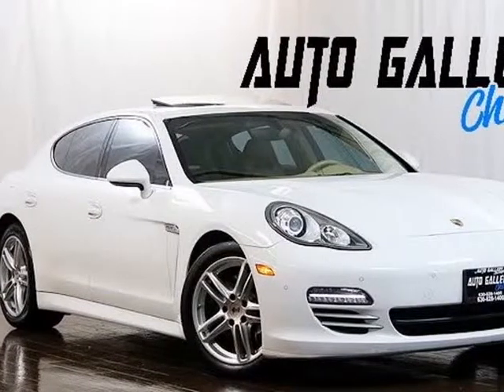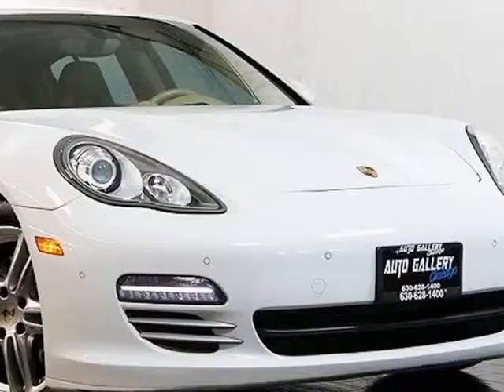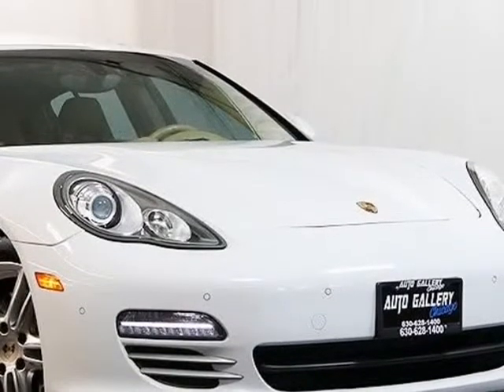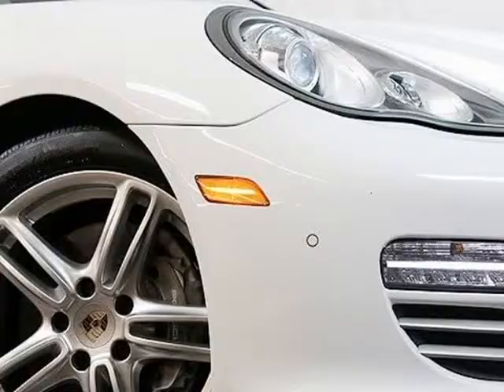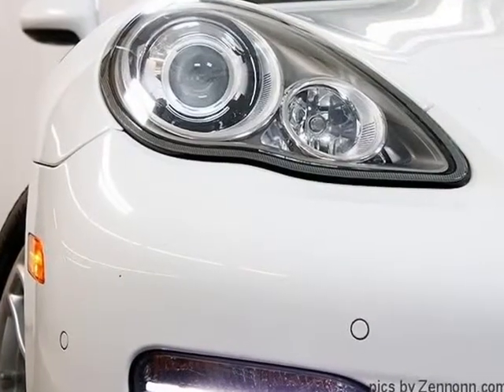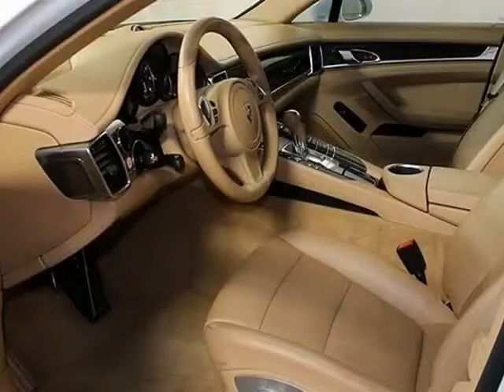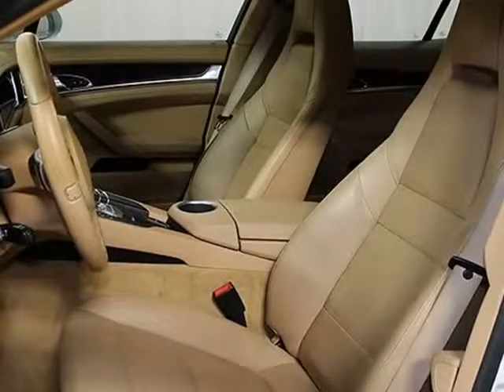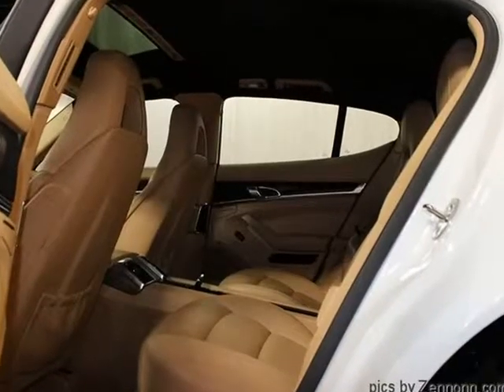2013 Porsche Panamera 4dr HB 4 (ADDISON, Illinois)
12 W Factory Rd
ADDISON